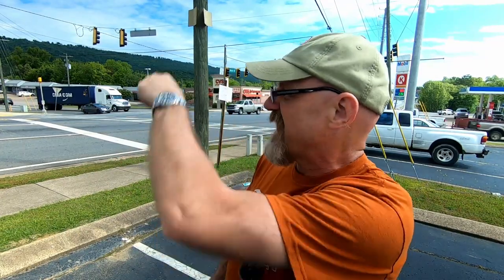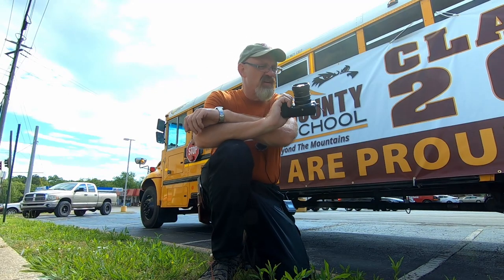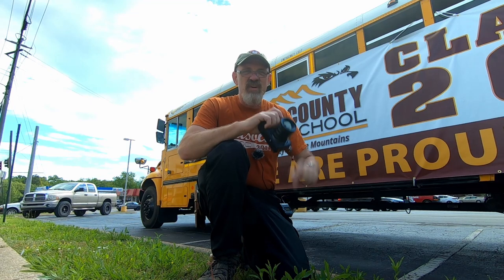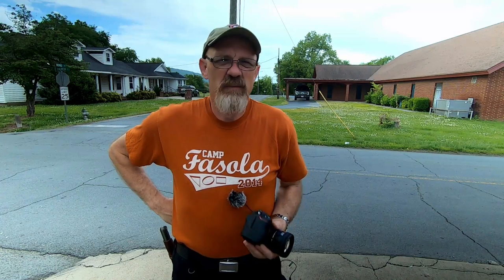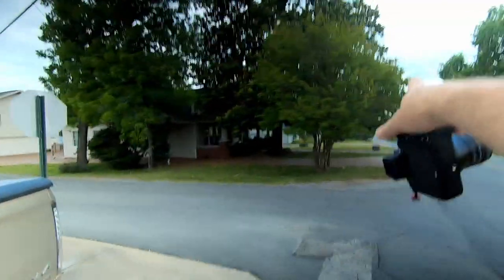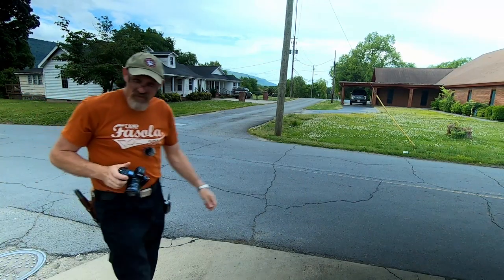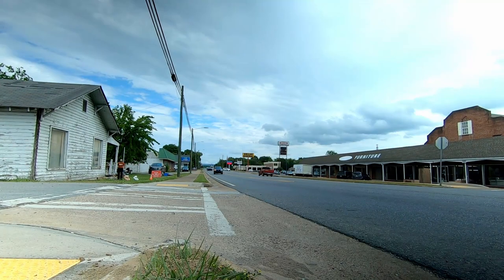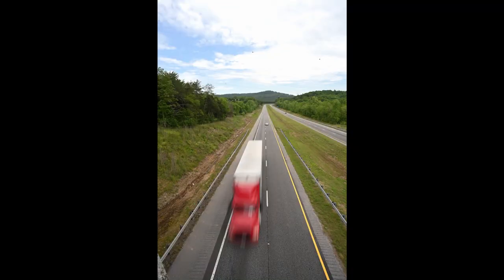Nikon Z6 with the 20mm AF-D lens and how to get interesting wide angle photos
Let;s take a walk ... and a drive here and there ...  to see what we can get with the Nikon 20mm wide angle lens and the Nikon Z6. I throw in a lot of photos as well as some tips on how to get interesting photos with this combination. The Nikon Z6 with the Nikkor 20mm AF-D lens adapted to it, produces stunning photos and is really easy to use with focus peaking and focus magnification.

I finally put up a website!!! Go check it out!